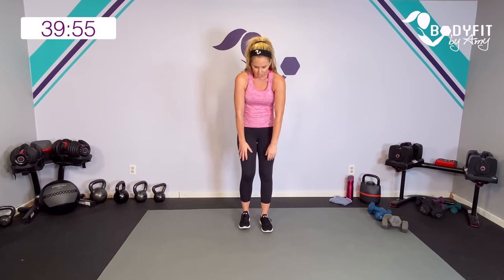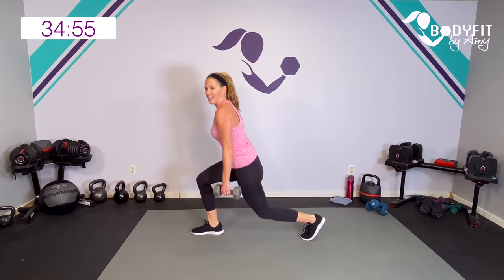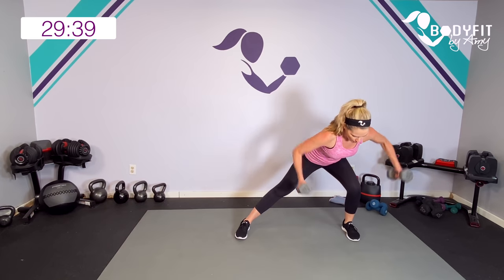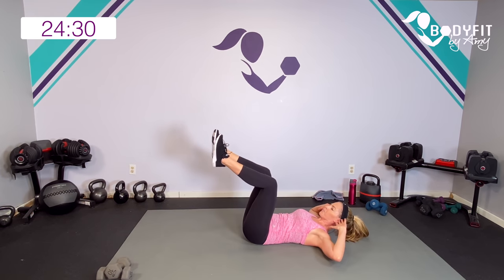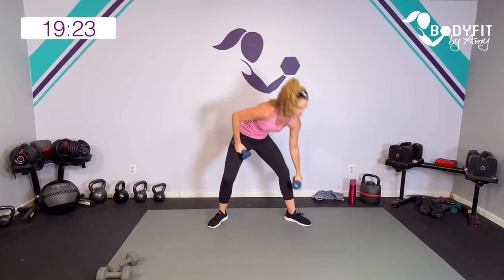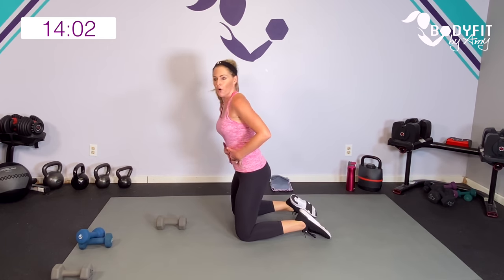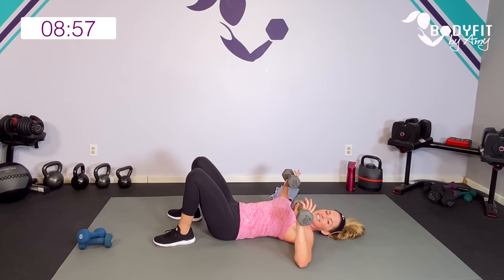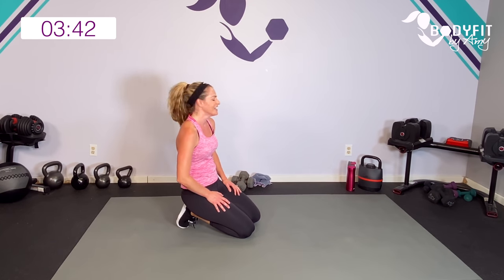Dumbbell Total Body Sculpt Workout I 35 Minutes I Home Weights Workout for Strength, Toning & Cardio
35 Minute BodyFit By Amy Dumbbell full body workout.  Options for all fitness levels.